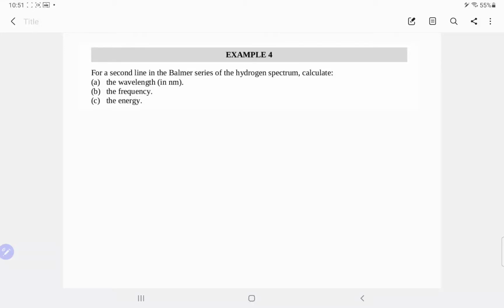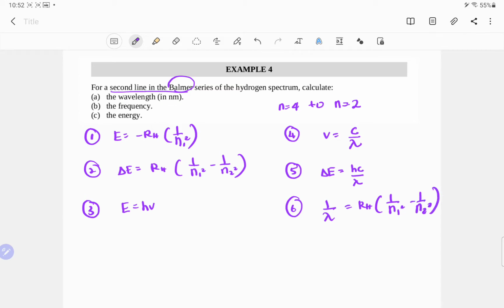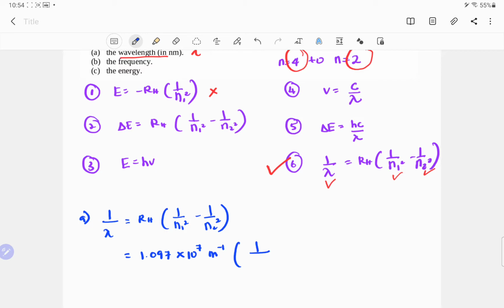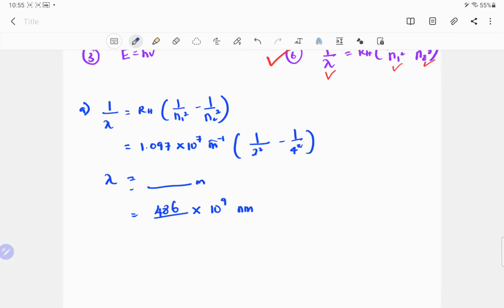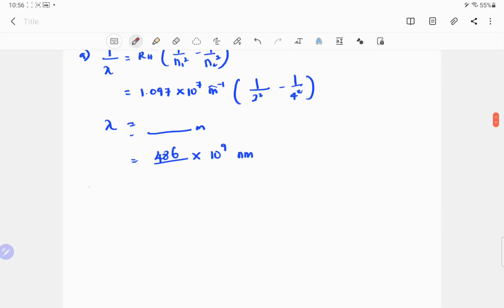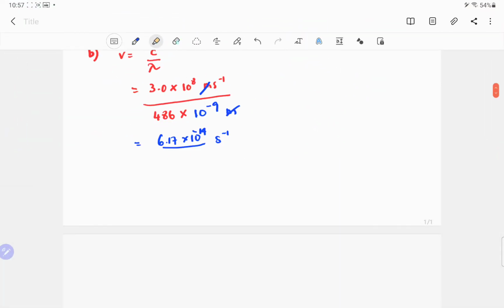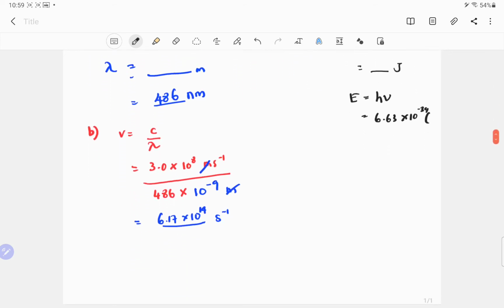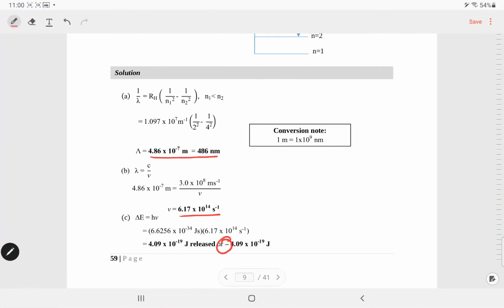2.1 Bohr Atomic Model part 6